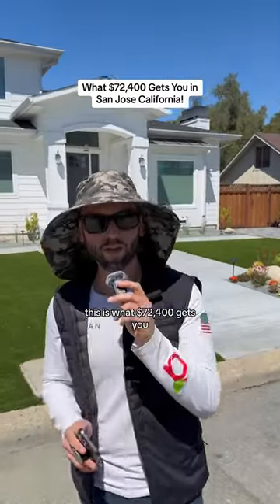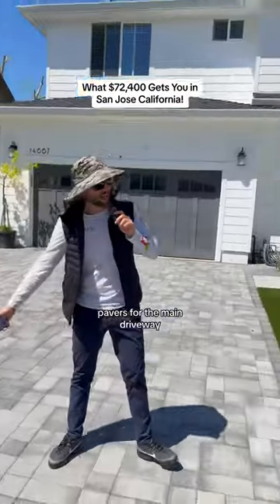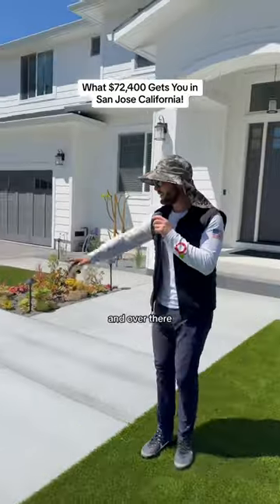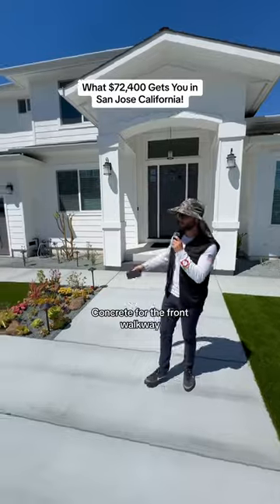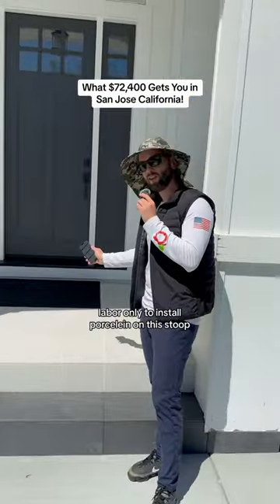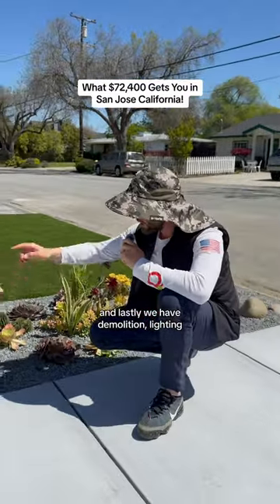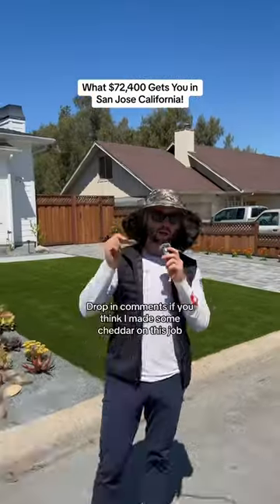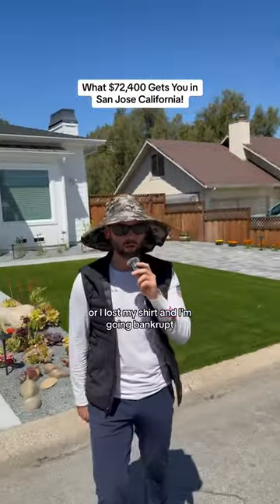What $72,400 Gets You in San Jose California!